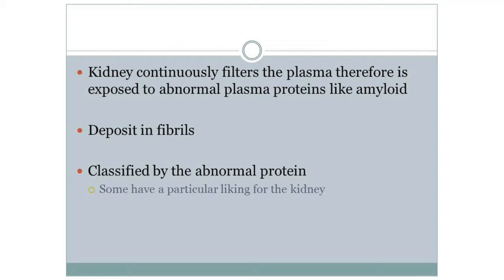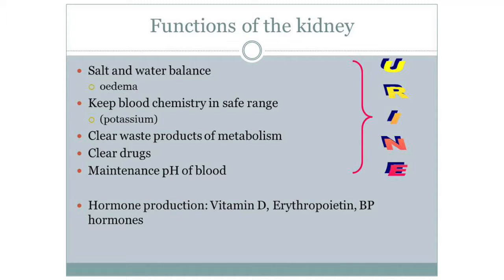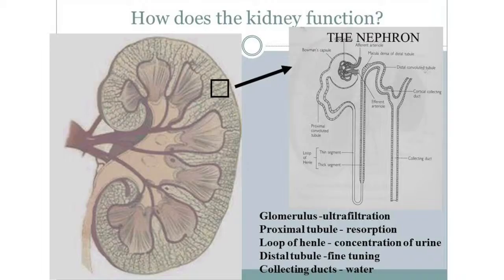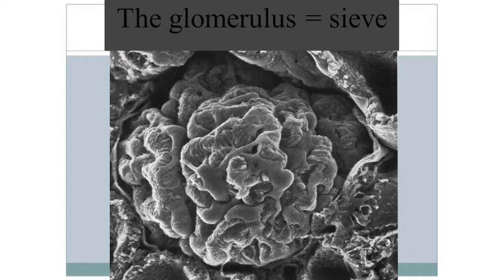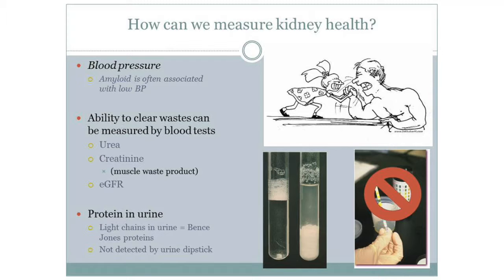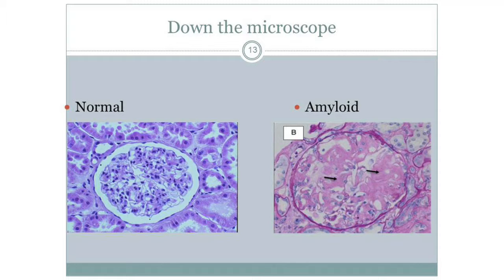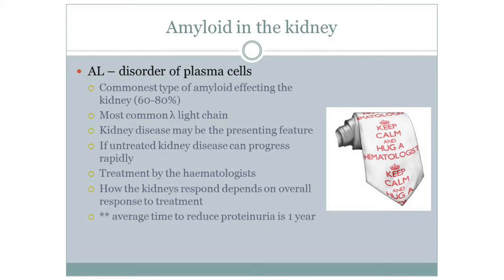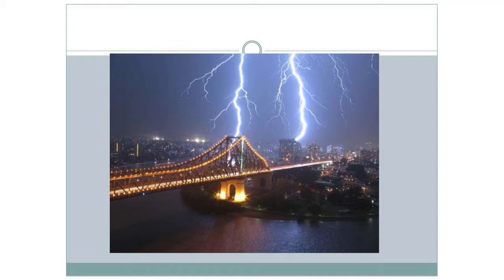Amyloid and the Kidney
Kidney specialist Nicole Isbel from the Princess Alexandra Hospital explains the effect of amyloid on the kidney and the difficulties of diagnosing this disease.